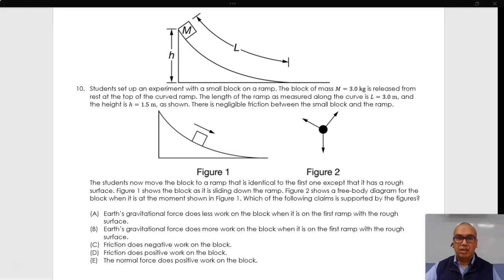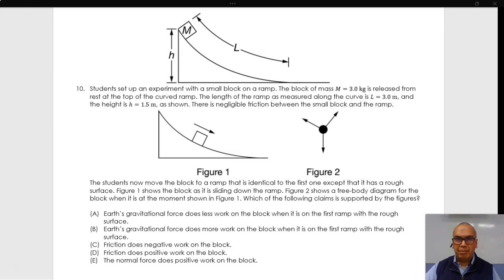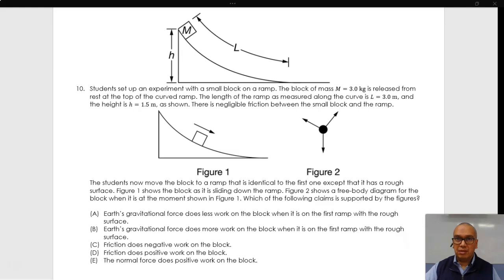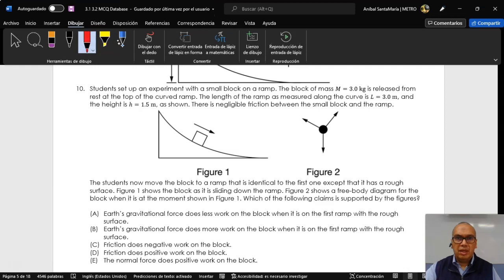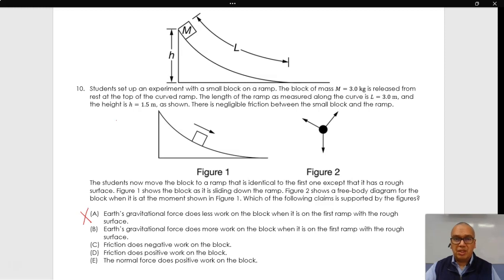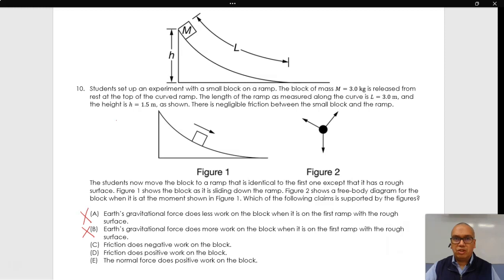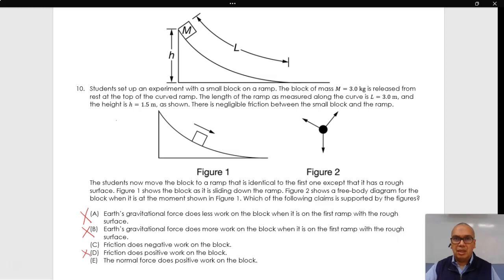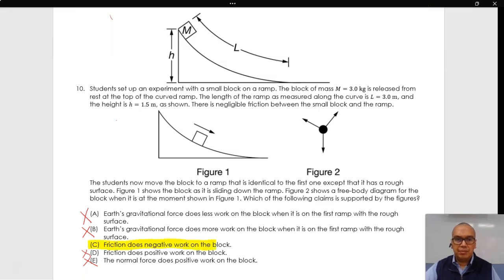3.1-06 Work Done by Gravity, Friction, and Normal Force on a Sliding Block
Unit 3 Section 1 2 Question 10

In this video we discuss the nature of the work done by each of the forces involved in the process of doing work for a block sliding down a ramp.